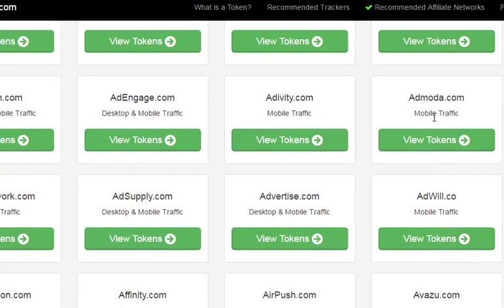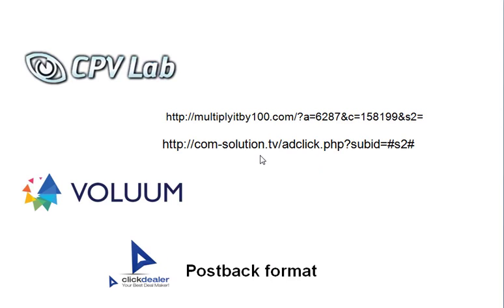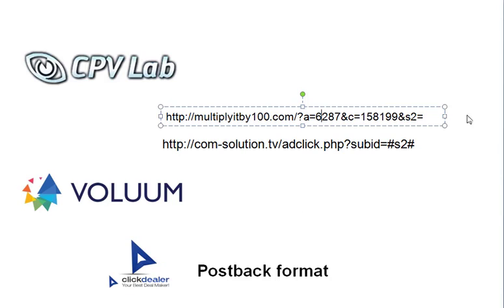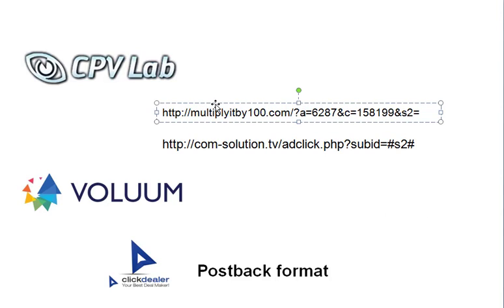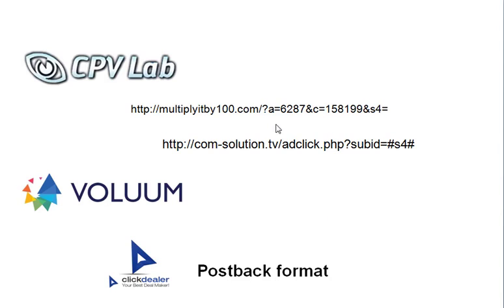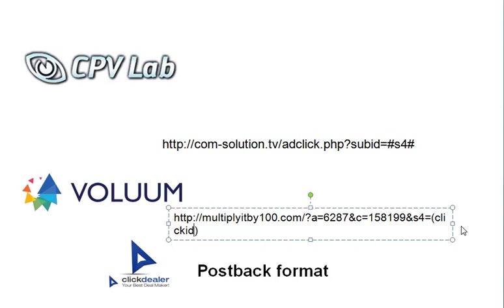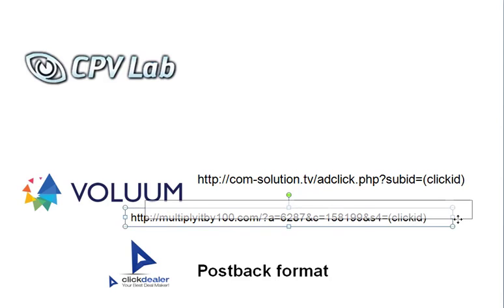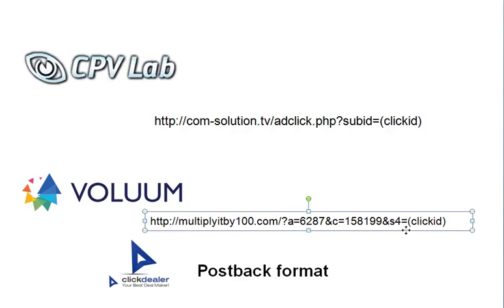FE Video 8 State of the art tracker